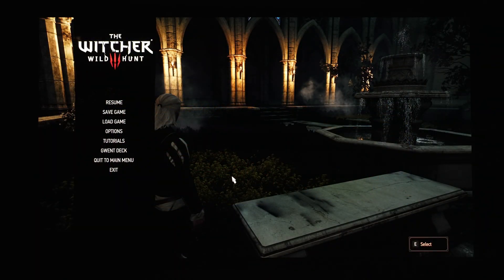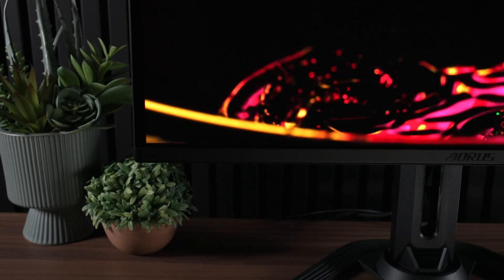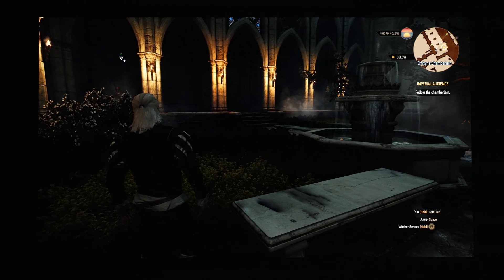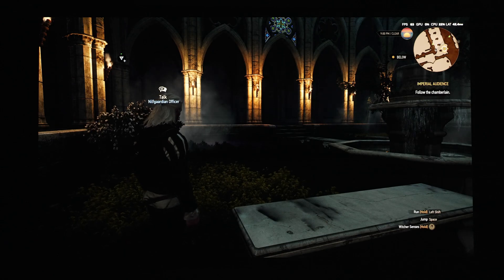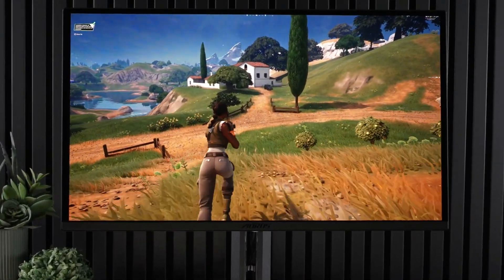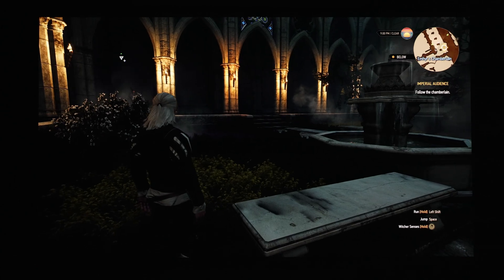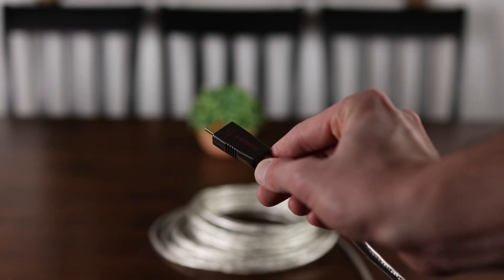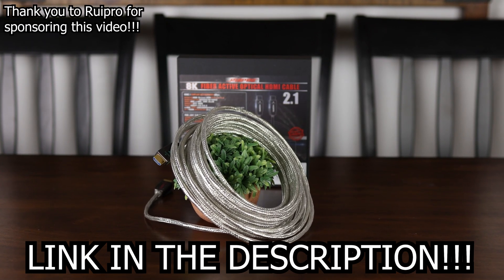How to Fix OLED Monitor & TV Flickering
OLED & QD OLED Monitors can have a big problem with flickering when VRR otherwise known as variable refresh rate, gsync, or freesync is active. Luckily these issues can be greatly reduced or in some cases eliminated entirely to many people through the use of FPS caps, proper VRR settings, and not using incompatible software. In today's video I'll show you the best methods to fix OLED flickering.